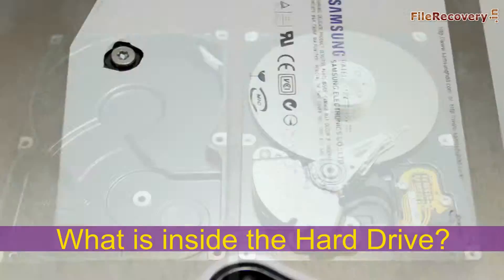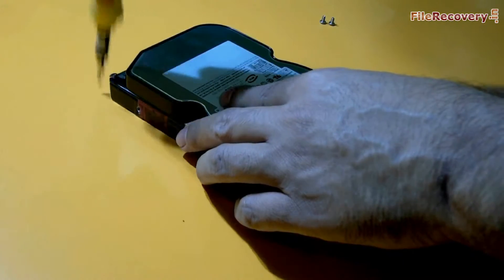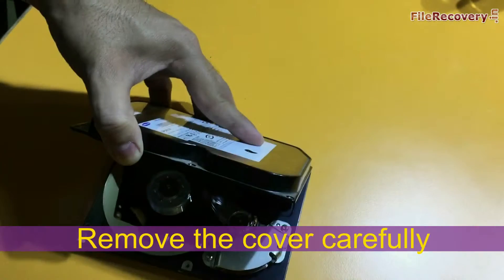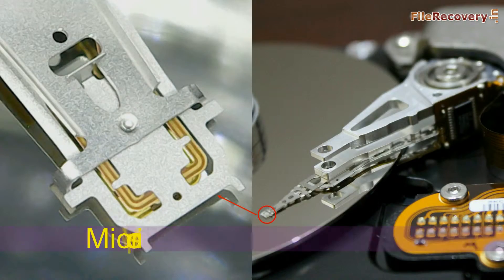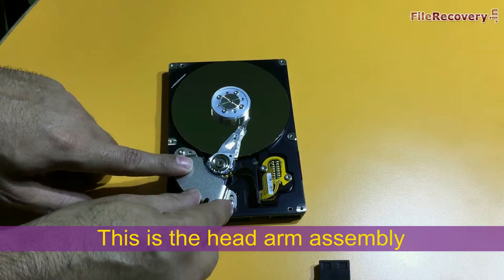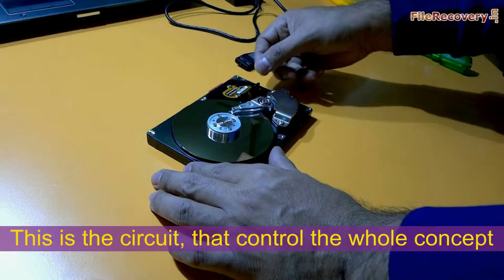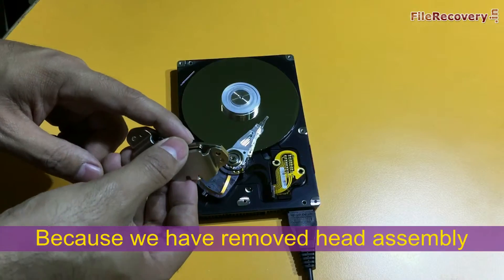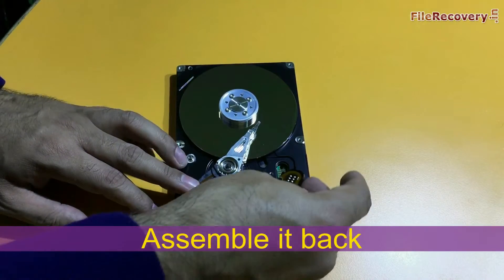Learn how hard drive works and what is inside the hard drive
In this video you will learn about how hard drive works and what is inside the hard drive.